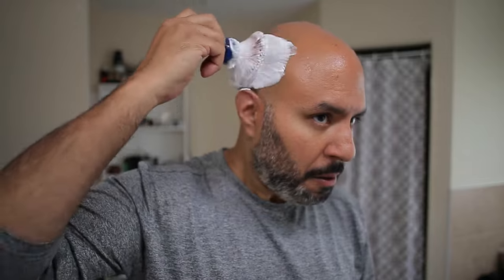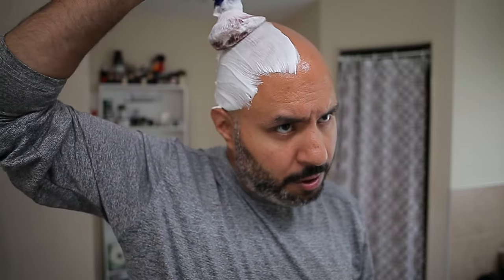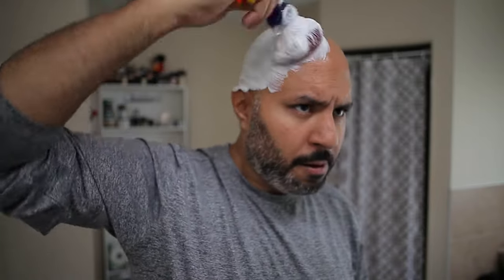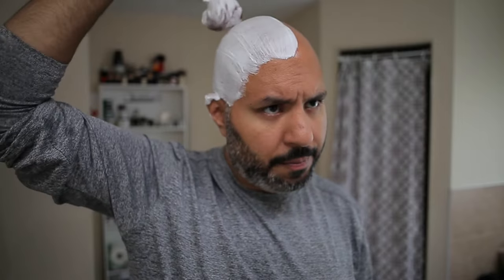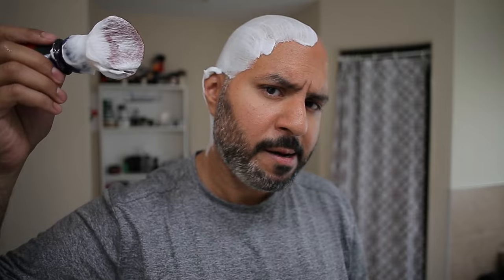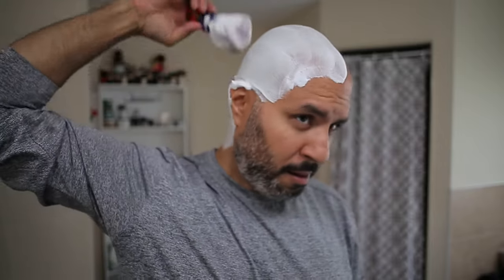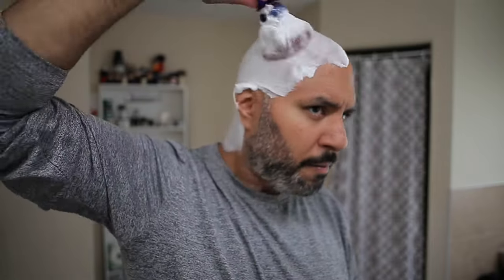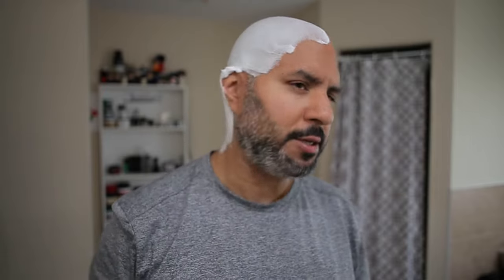Proraso GREEN Battle! | SOAP vs CREAM | WHICH IS BETTER ?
In this video I battle Proraso GREEN SOAP vs the CREAM in a tube. Razor was the Razorock Gamechanger 0.68 Safety Bar with the Vintage Thick Handle and the brushes were both Yaqi 26mm, Lucky Dice and Rainbow.

I'll provide tips on shaving with safety razors, how to shave your head, how to lather a shave soap and discuss different shaving techniques as well as other items of relevance to shaving. I do have a beard and my videos also include beard trimming tips as well as how to clean your beard with a safety razor. See my other videos for how to define your beard boundaries as well as how to trim your beard, how to groom your beard and how to dye your beard. Your comments on how to improve my videos would be appreciated.

Treet Platinum Blade

Yaqi 26mm Rainbow Synthetic Brush

Proraso Green Tube Cream

Proraso Green Soap

Lucky Tiger Aftershave Tonic

Proraso Green Aftershave Splash

Proraso Green Crema Liquida Aftershave Balm

Video Gear:

Canon 5D Mark II Full Frame SLR

Canon 24mm 2.8 EF Lens

YOTTO Condenser Microphone

Neewer 7" F100 Video Monitor

Neewer DC-38Q Arca Swiss Mounting Bracket + PU50 Plate

Pump Vacuum Suction Glass Mount